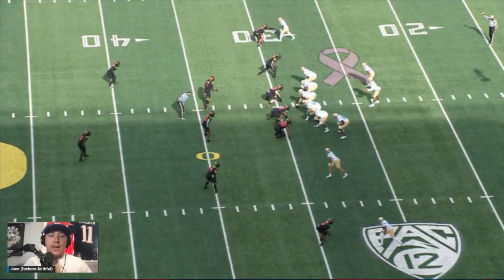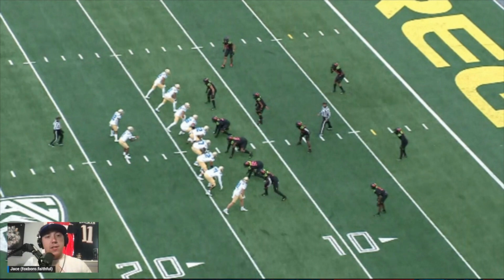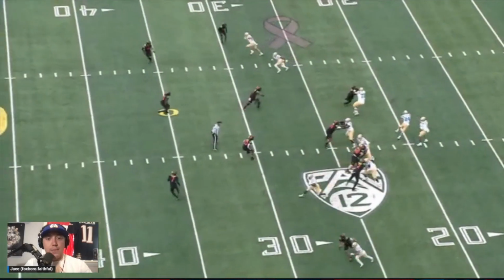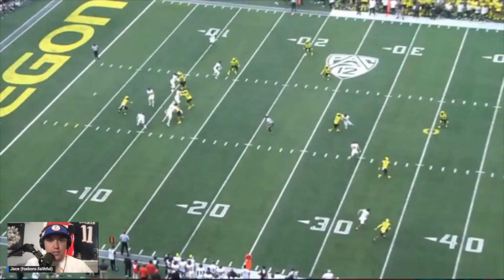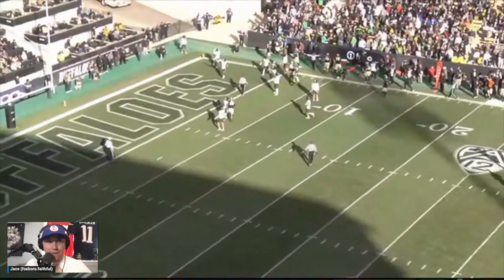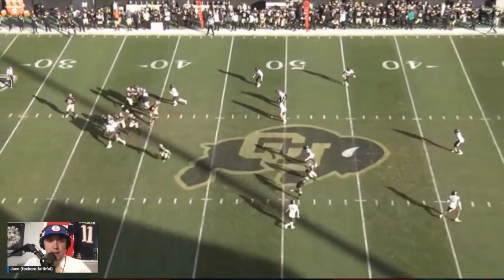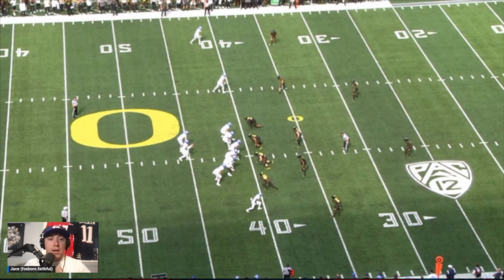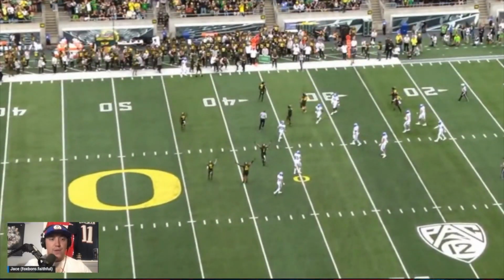This is why Christian Gonzalez will be the BEST CB from the 2023 NFL Draft - Film Review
On draft night New England got arguably the best CB in this year's draft class at pick 17. What makes Gonzalez so good and why can he become the next great Patriots Cornerback to play under Belichick. Watch our film review on the future star CB!!

Livestream’s every Thursday at 9 PM EST

Use code PATSDRIVE on Underdog Fantasy and get your first deposit matched up to $100!